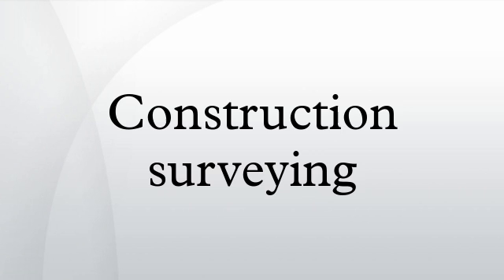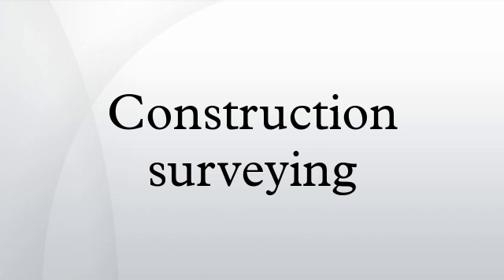Construction surveying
Construction surveying or building surveying is to stake out reference points and markers that will guide the construction of new structures such as roads or buildings. These markers are usually staked out according to a suitable coordinate system selected for the project.